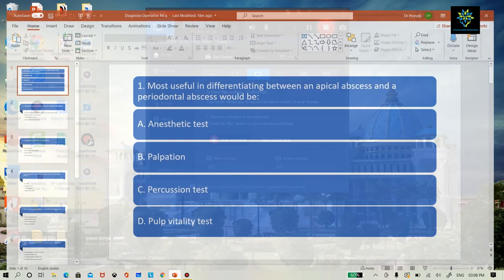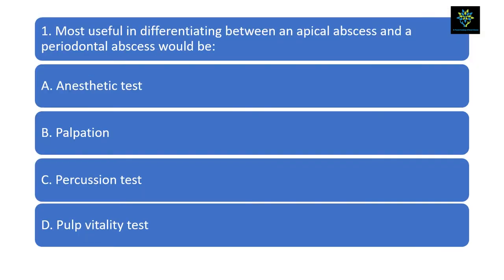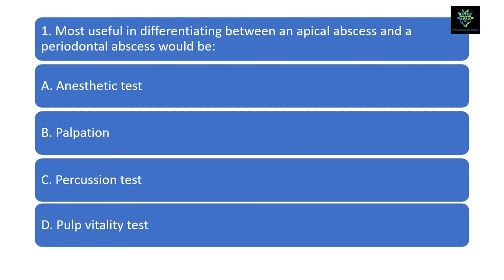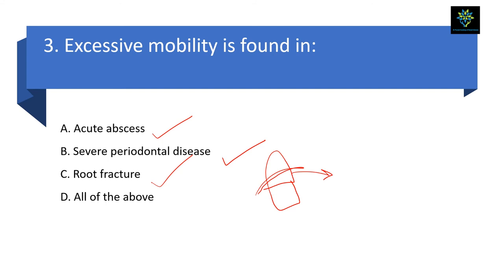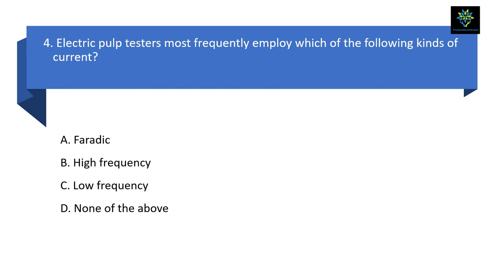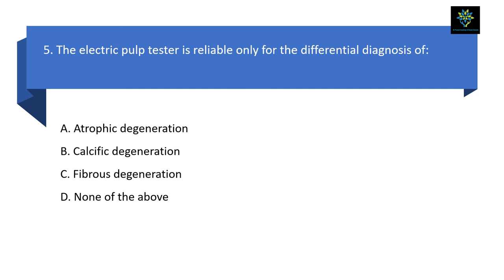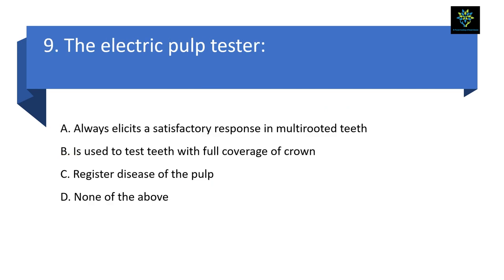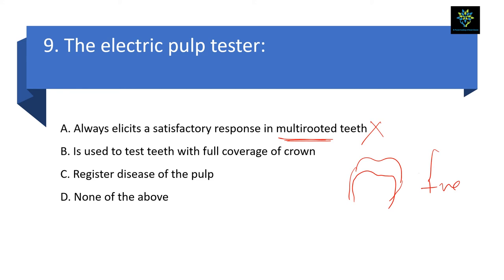Conservative Dentistry and Endodontics MCQ Discussion Part 2 || Dr Epsita Ghosh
Web: drpronobacademy.in